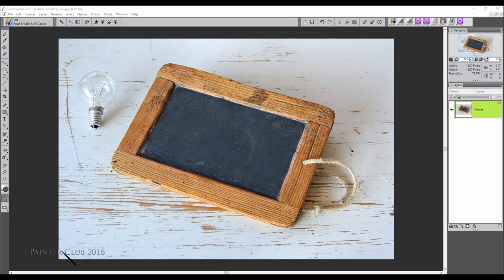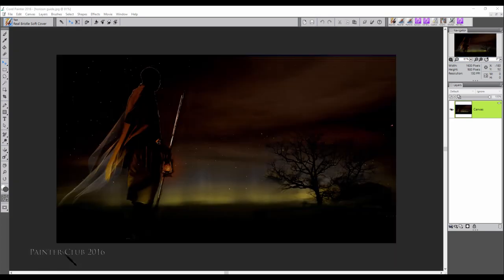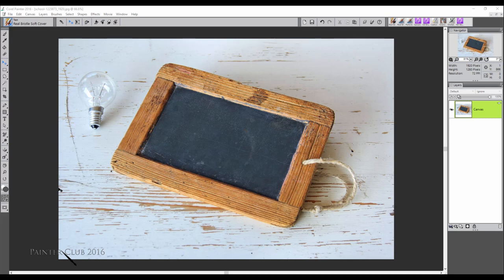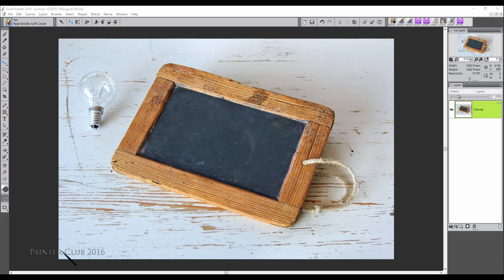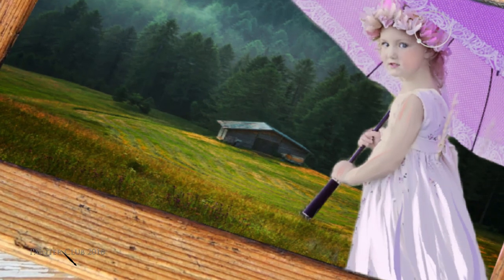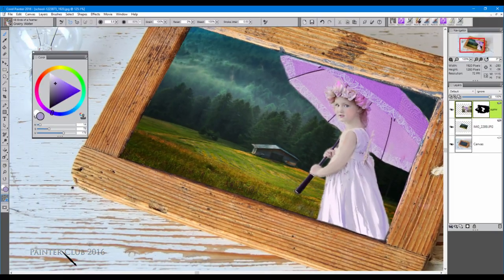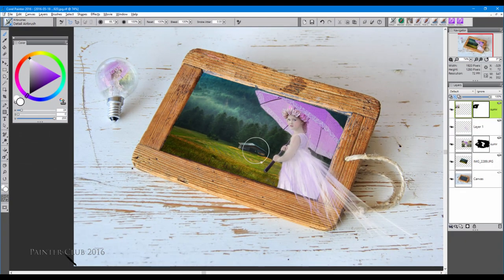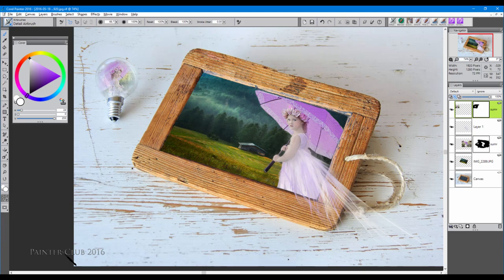02 Building the Composite The Creative Way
Building the Composite Image the Creative way!